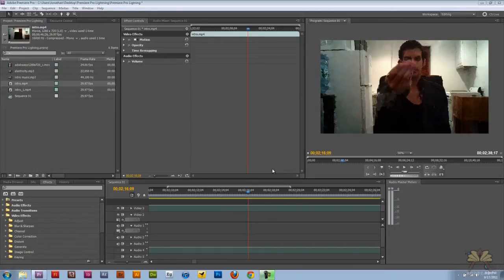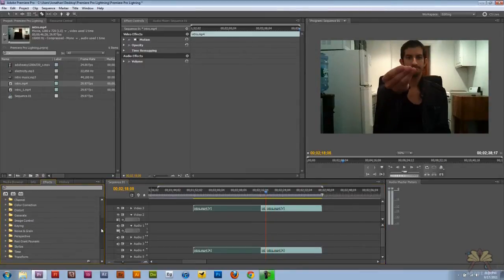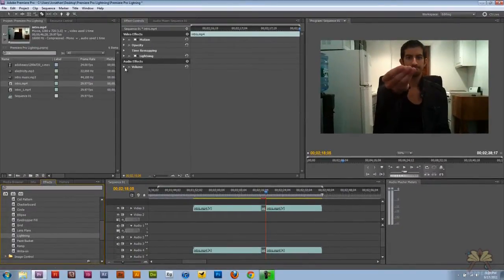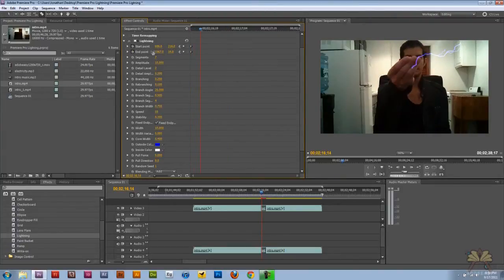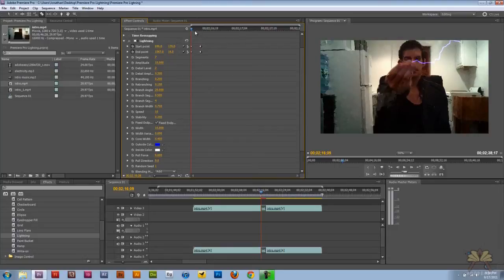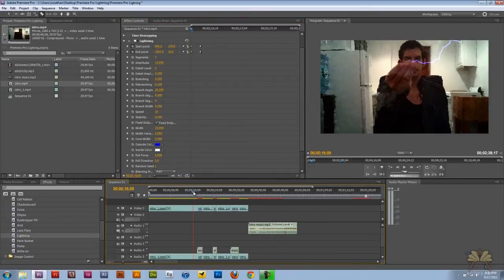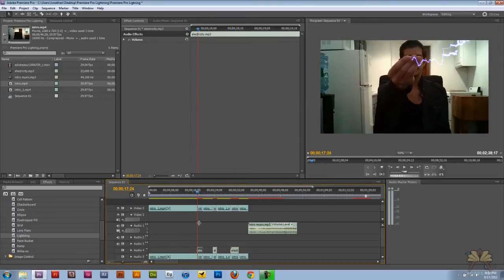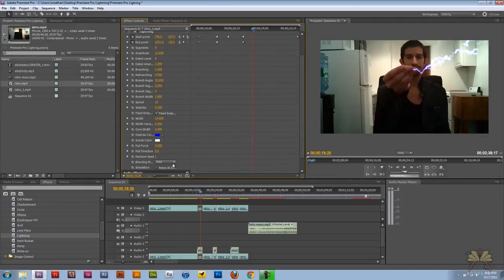Lightning Tutorial In Adobe Premiere Pro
In this tutorial I explain how to create a lightning effect in Adobe Premiere Pro.